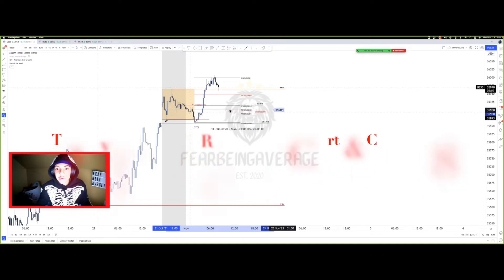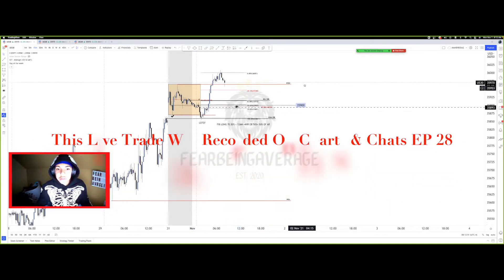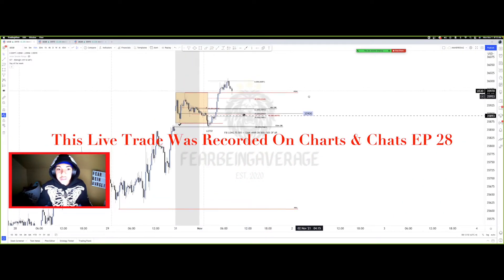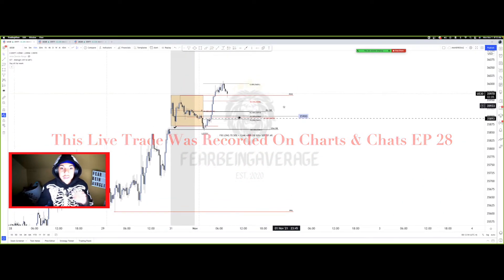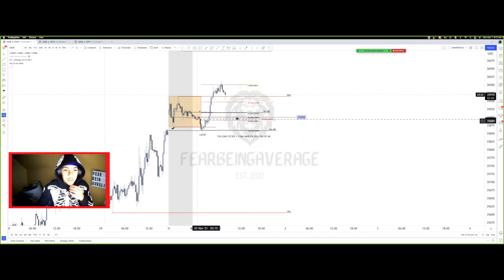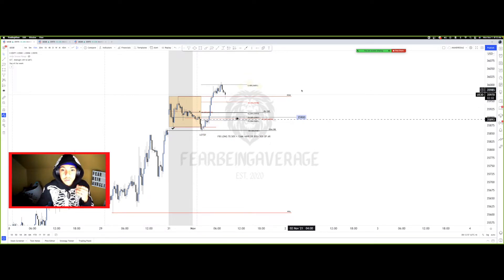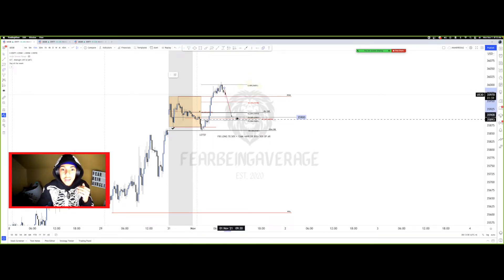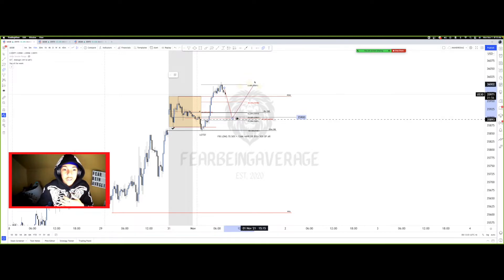+106 Pip Move on US30 CAUGHT Live! Nov 1st